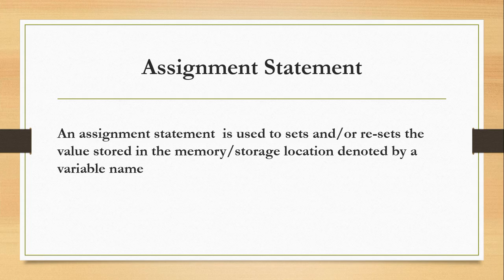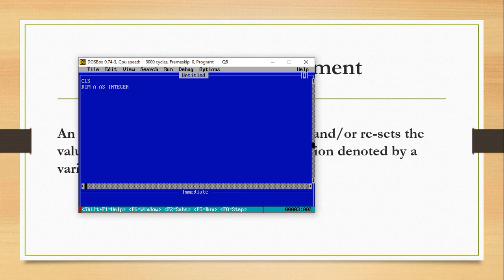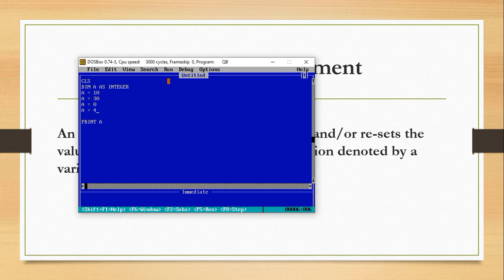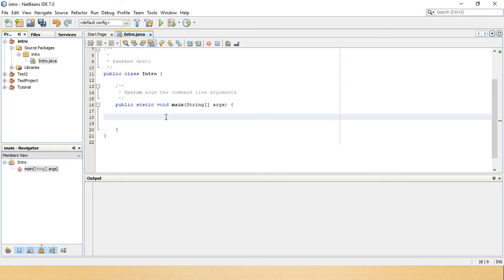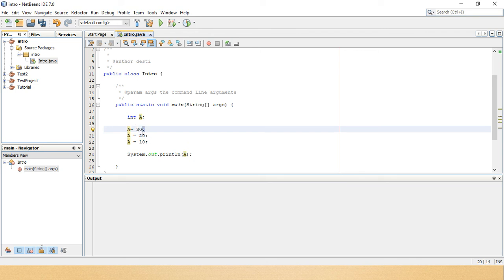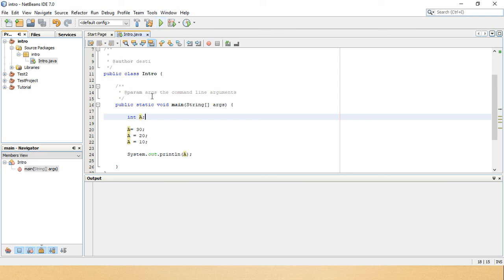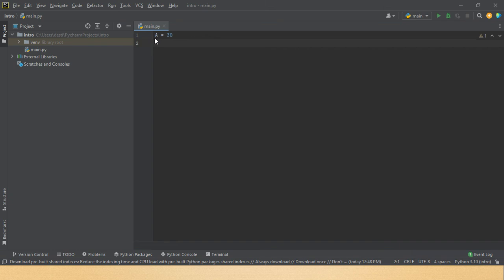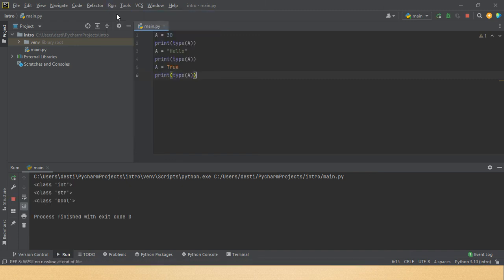Computer Programming: Assignment Statements in QBasic, Java and Python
This video is a continuation of the previous (Variable Declaration Statements). we discussed assignment statements as one of the means through which data can be stored within a variable.